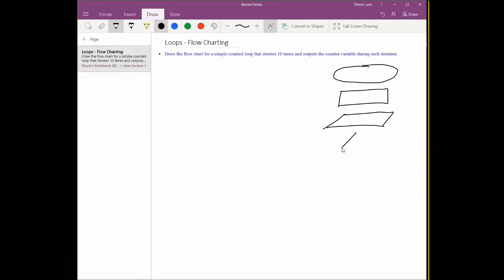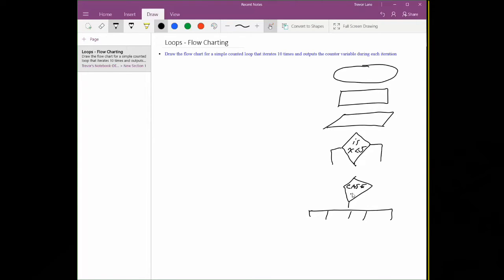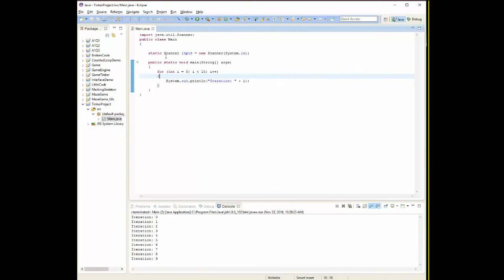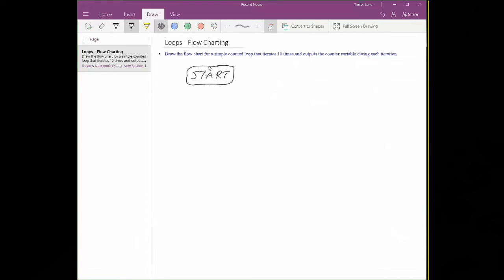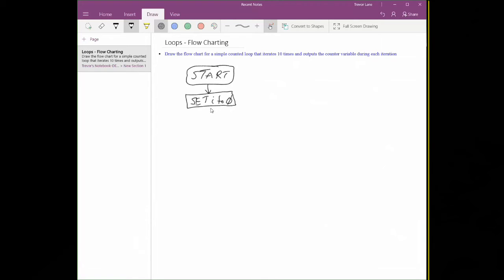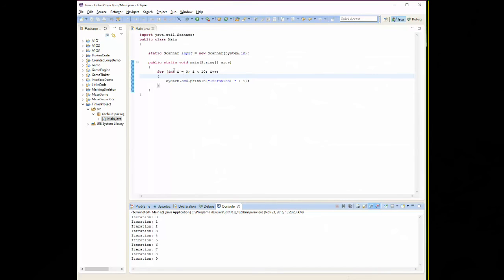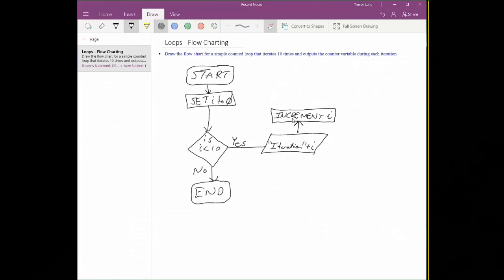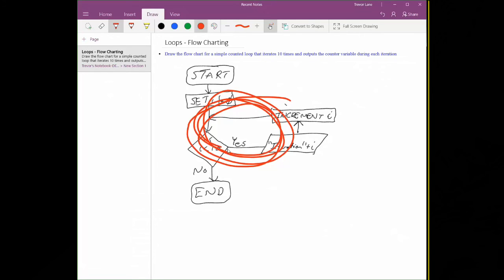Java - Flow Charts - P1 - 01 - Loops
Loops in Flowcharts